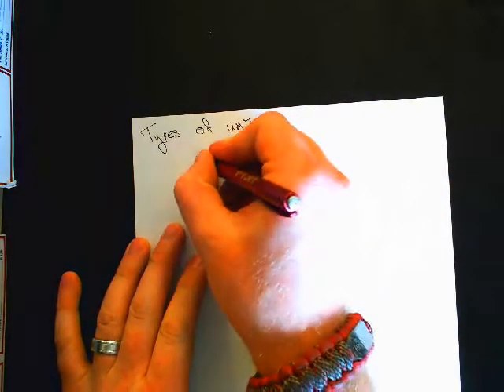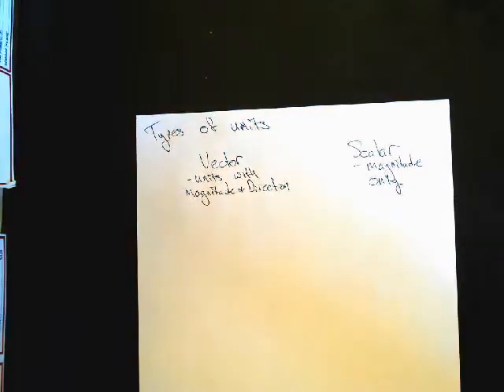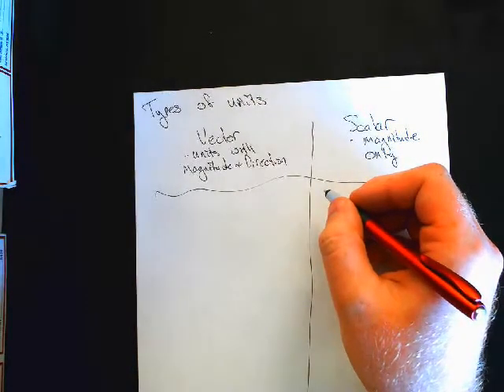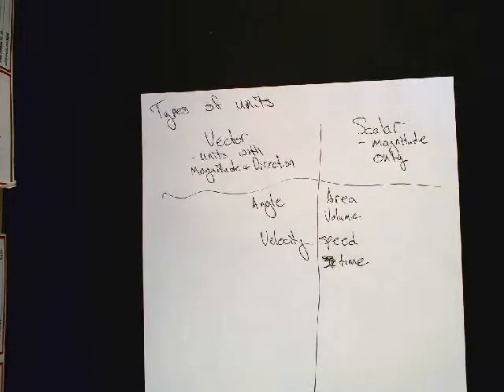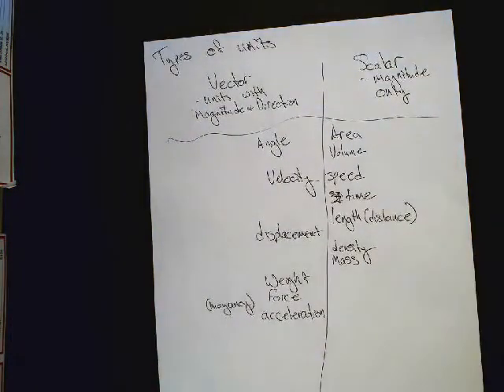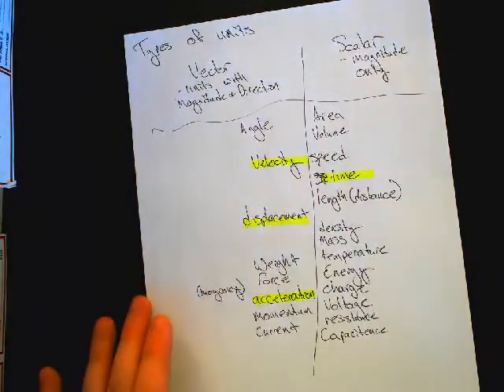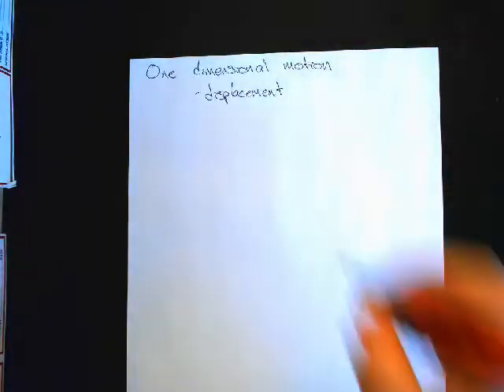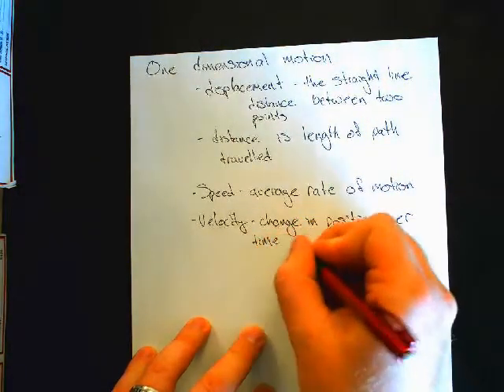one dimesnsional motion part 1